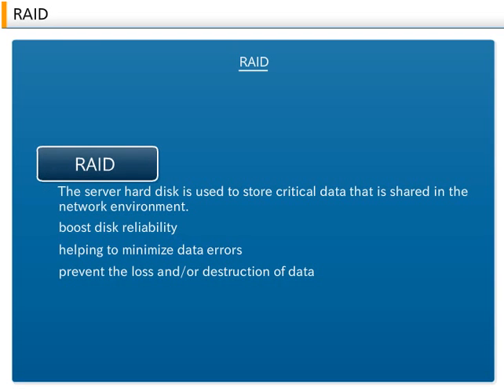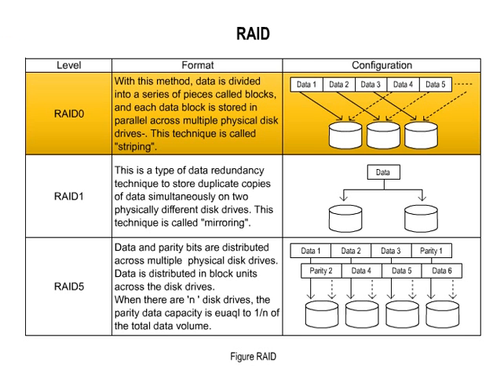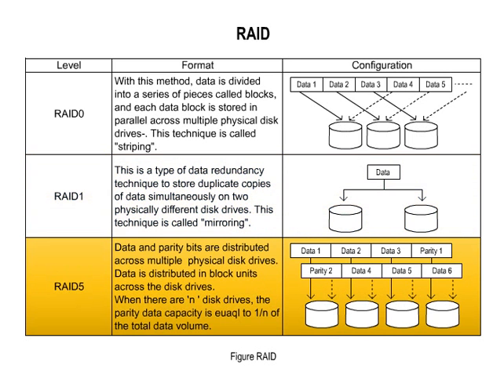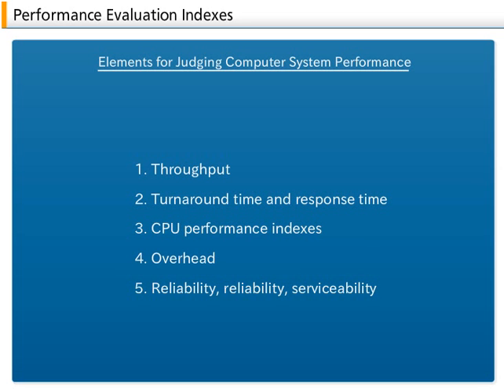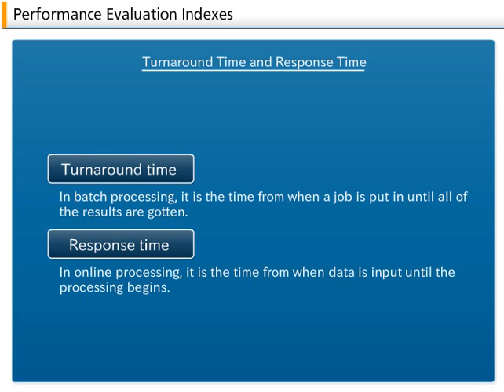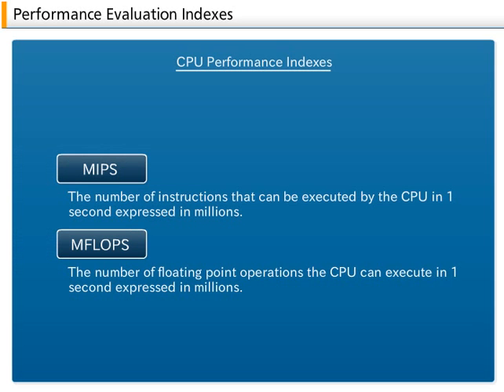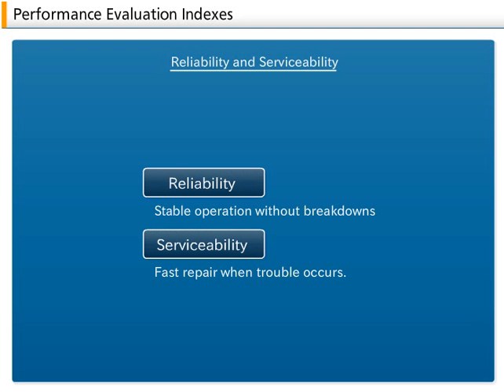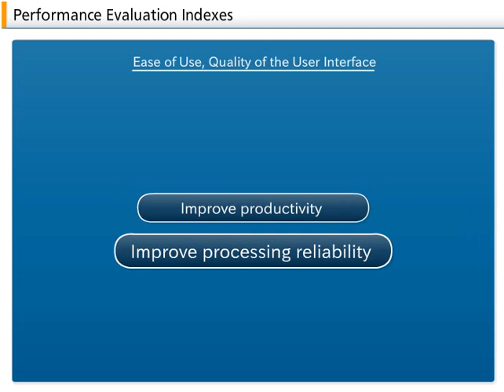09-10_RAID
Information Systems and RASIS